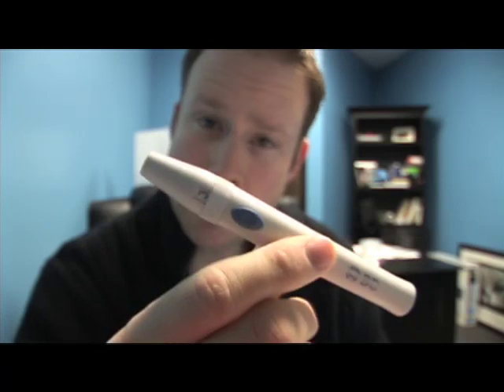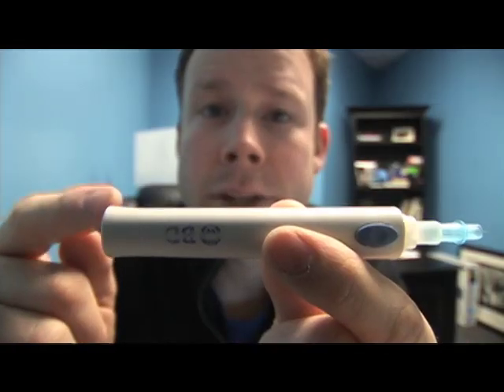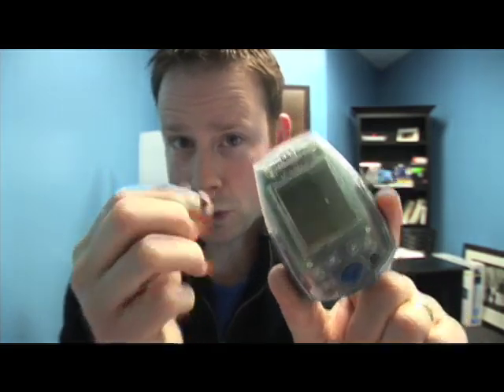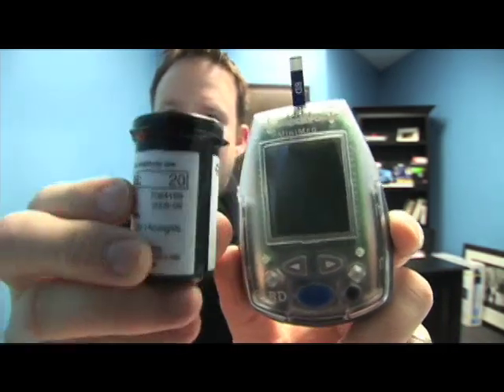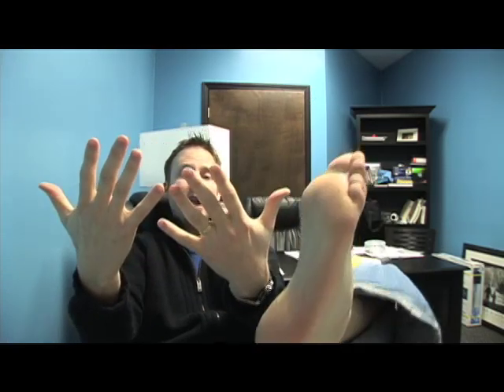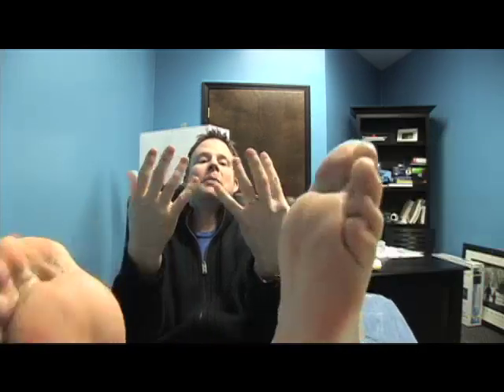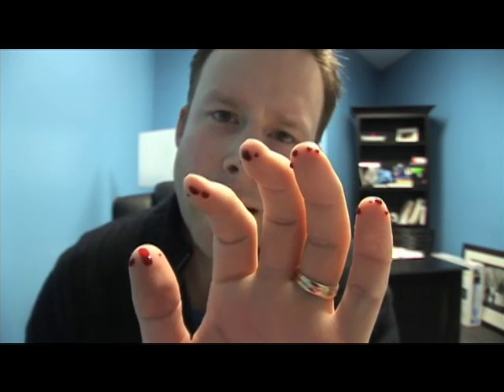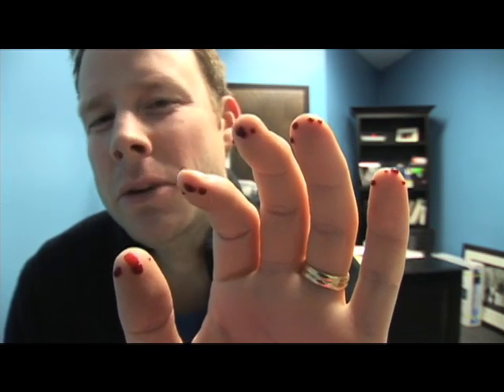The Betes - Episode #3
This episode, we examine blood glucose meters and other things that beep